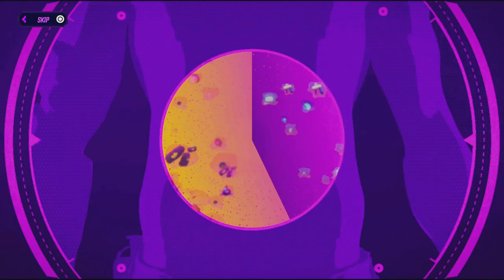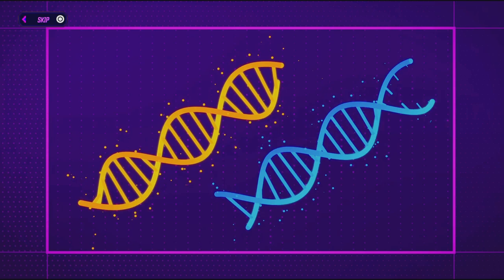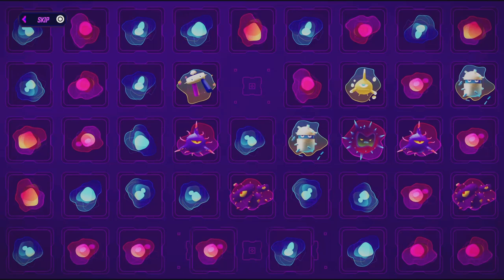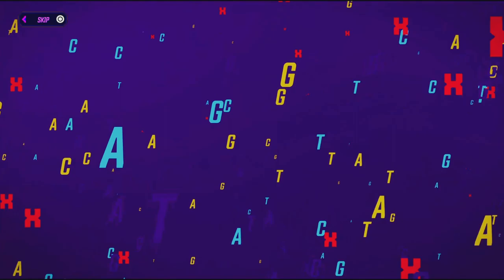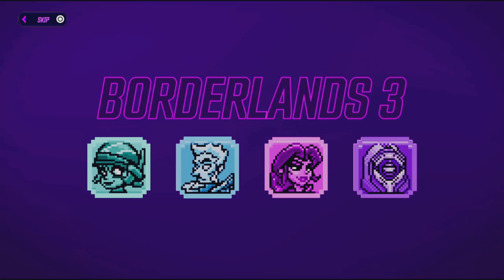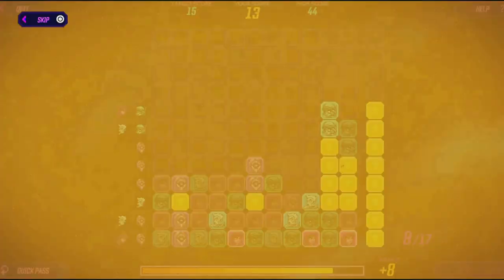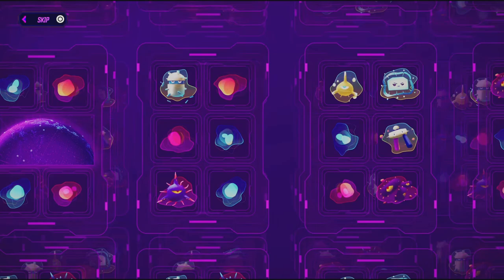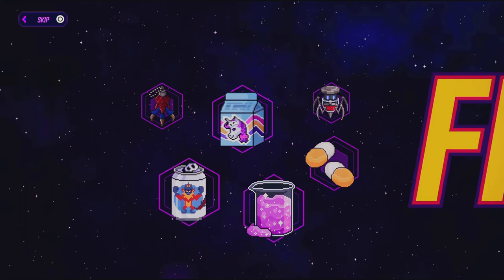Borderlands 3 Mayim Bialik